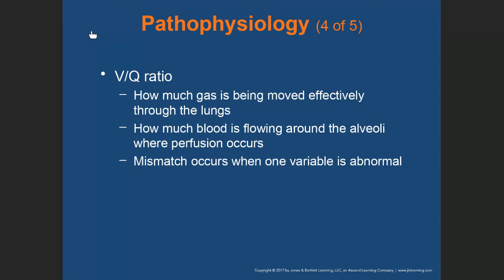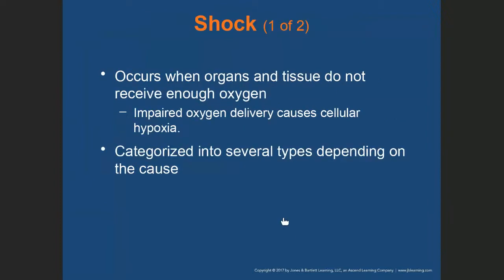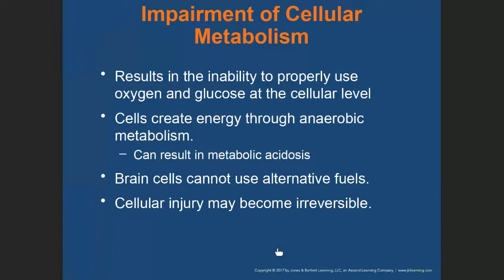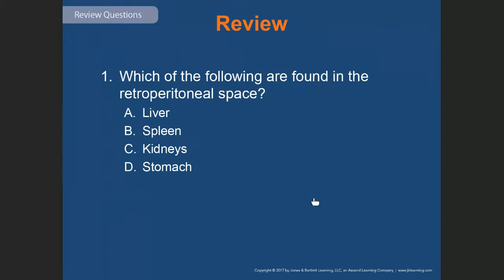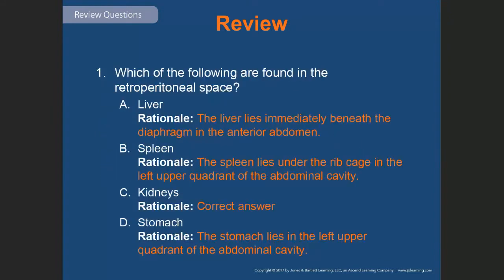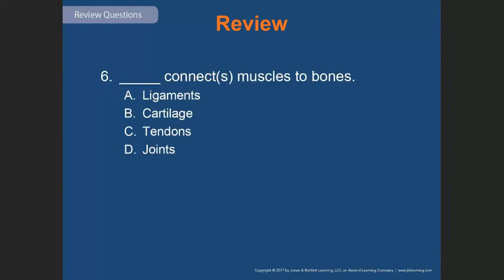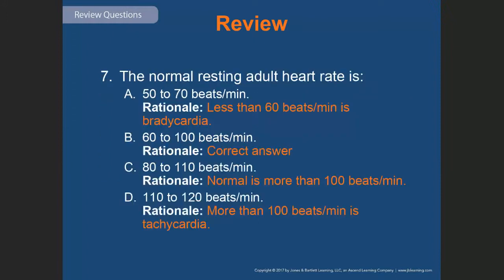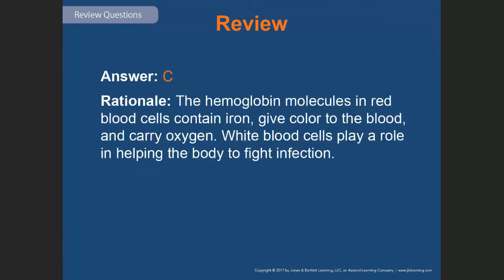EMT03 Human Body Part 9